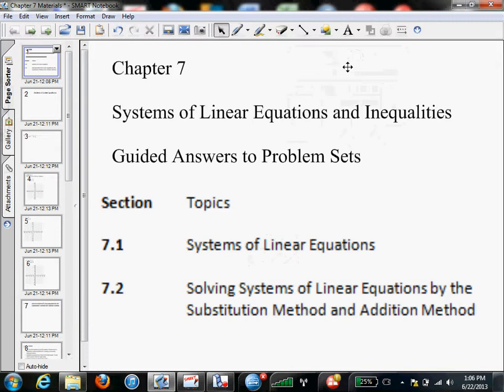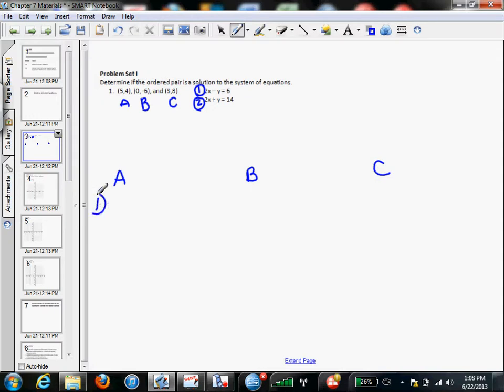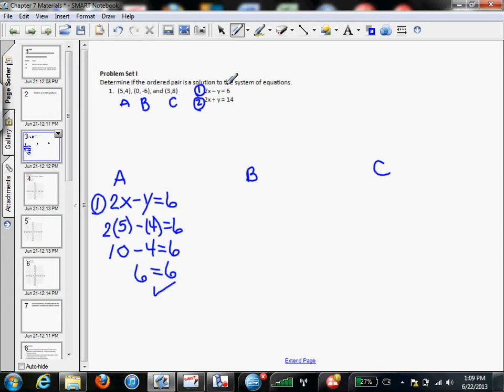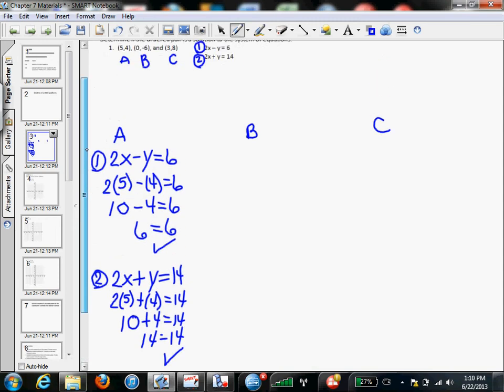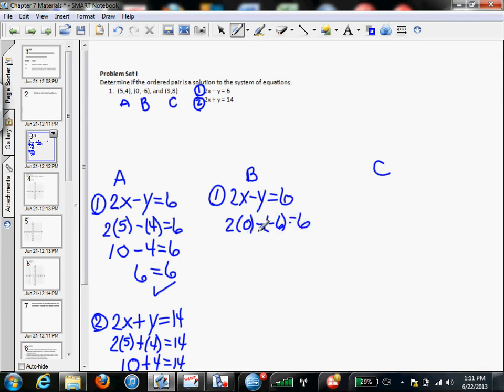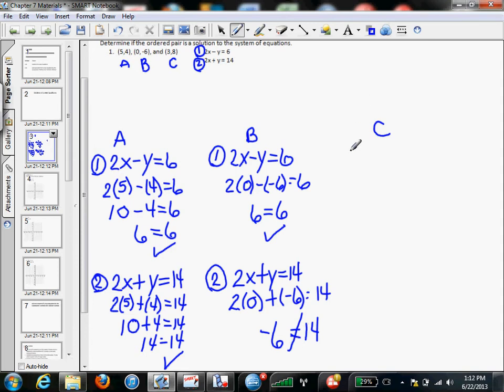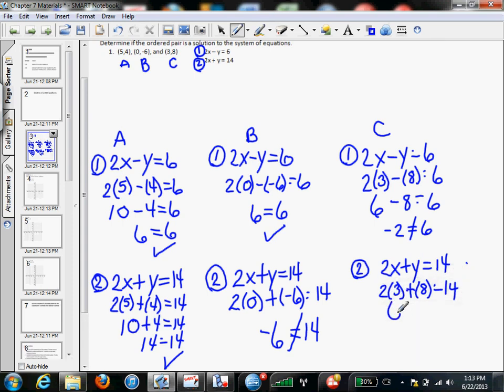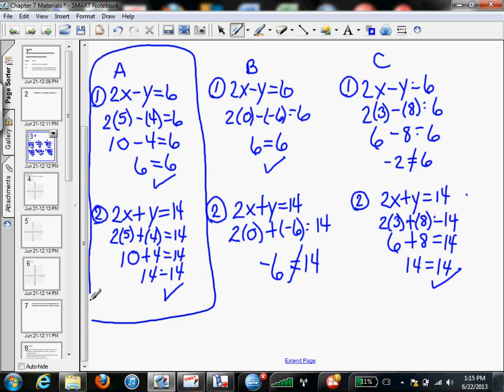MAT 110: 7.1 Part 1